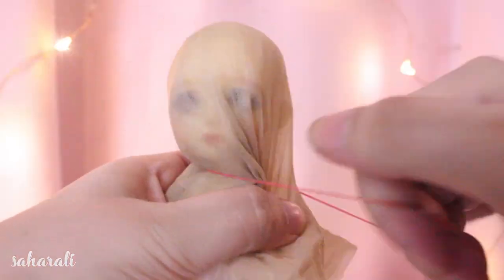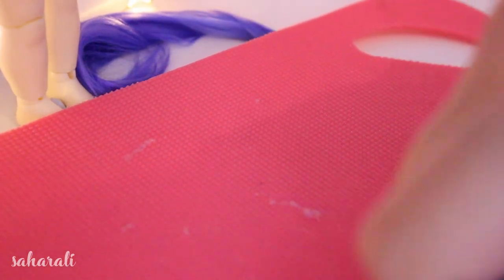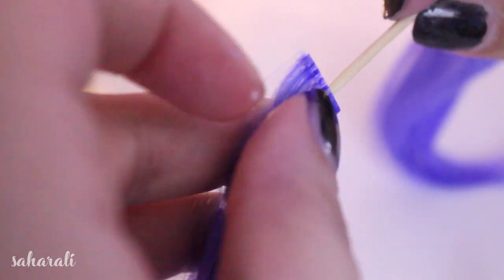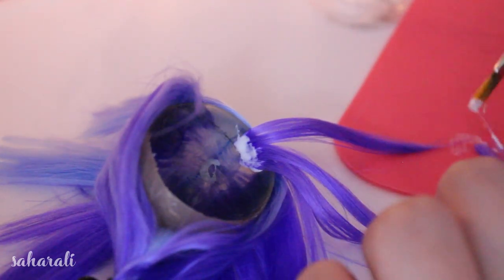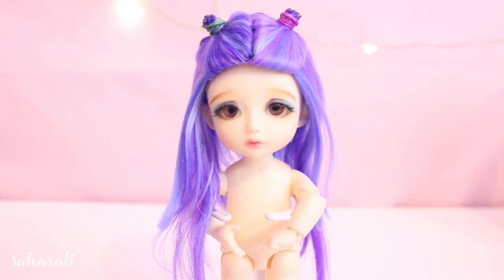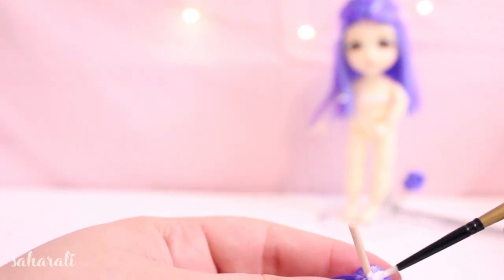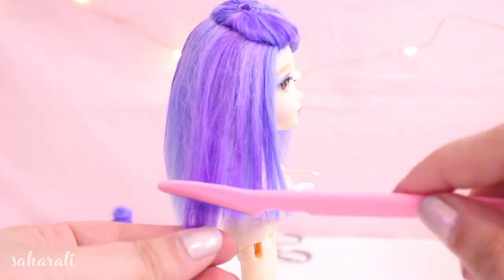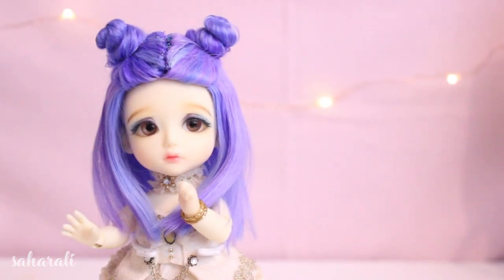Spacebun Wig Tutorial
This is probably my favourite wig that I've made so far!